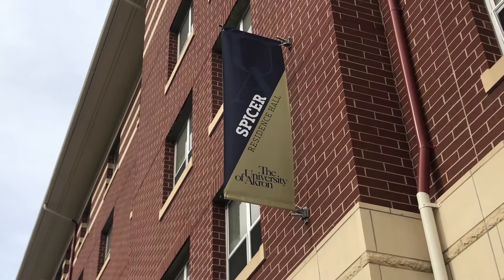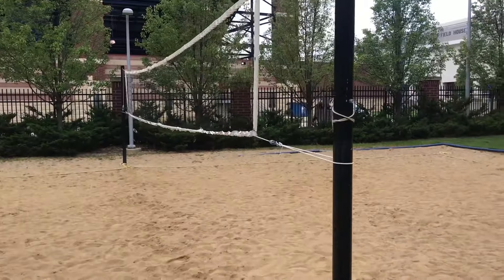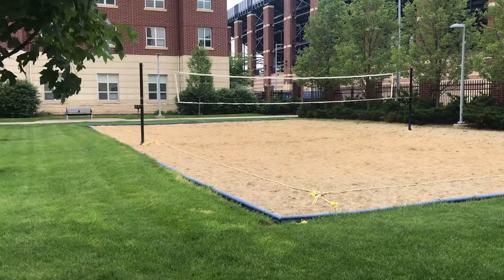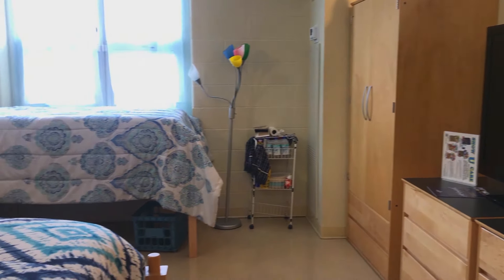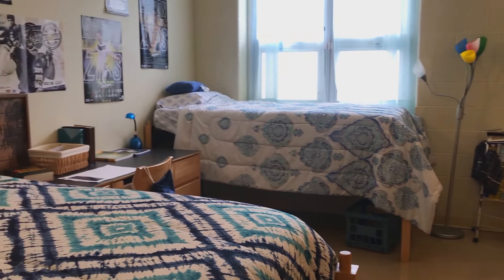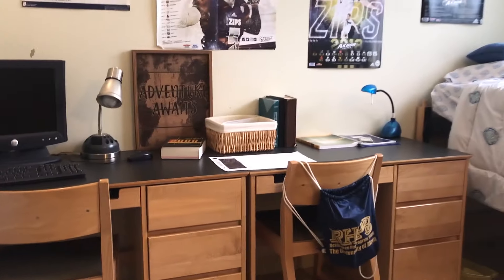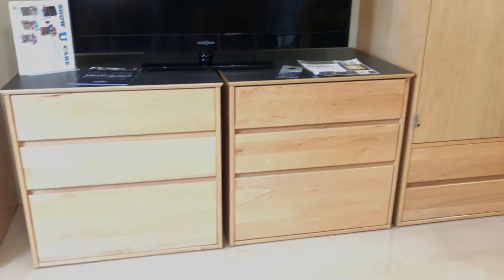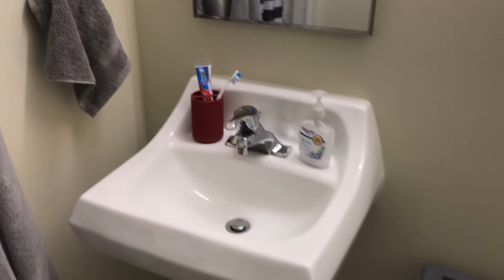UA Residence Halls